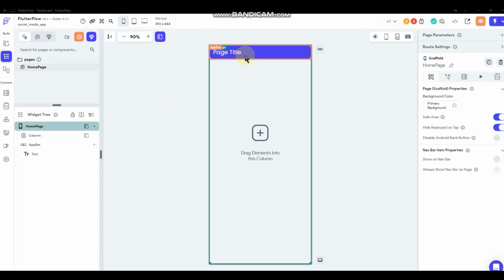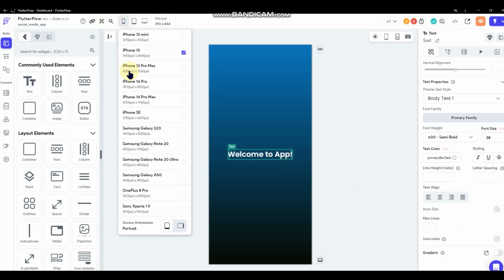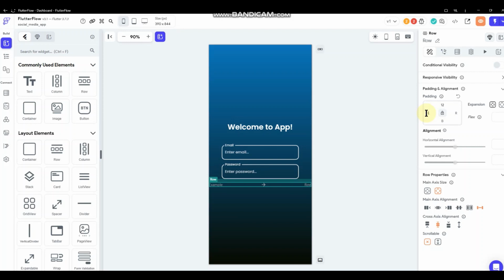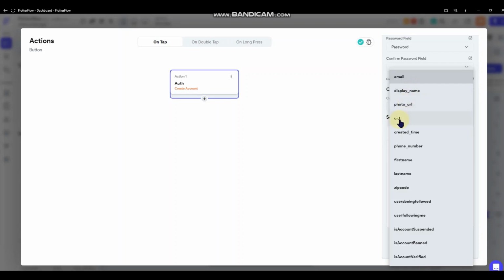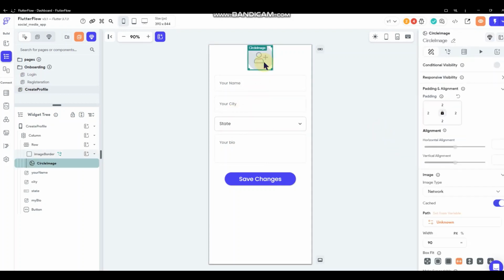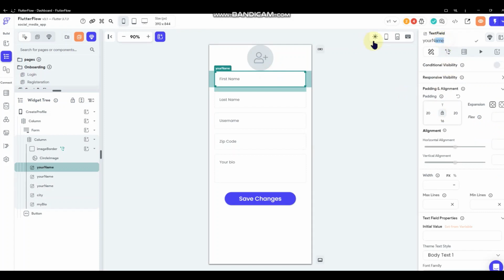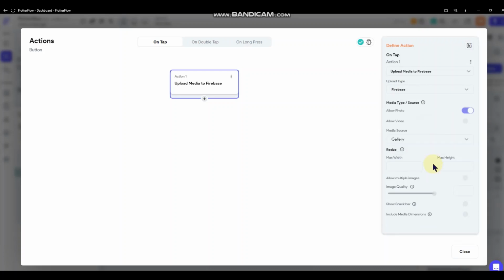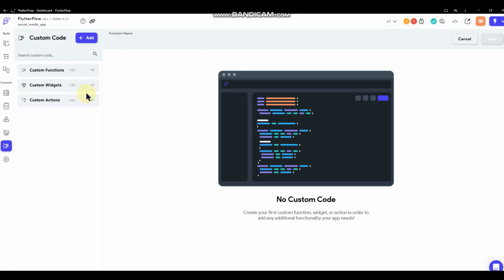PT2 Building a social media - Flutterflow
The second part to a multi-part tutorial covering a general dive into what's needed for a social media app made with Flutterflow. In this part, we will cover authentication pages and user profile creation.